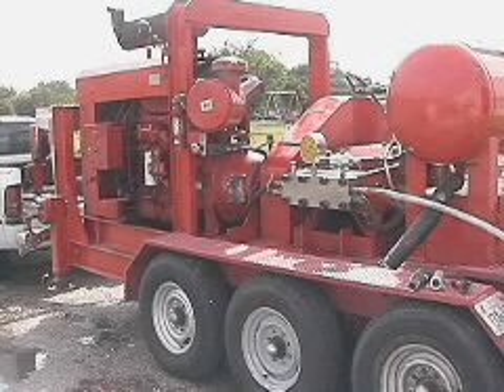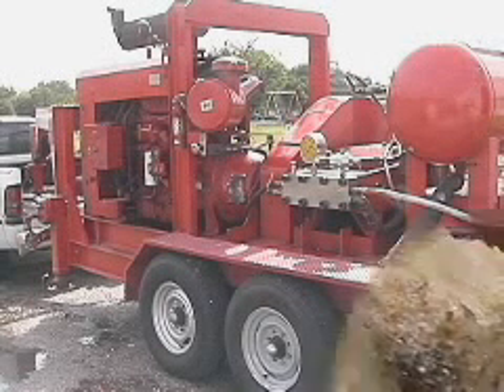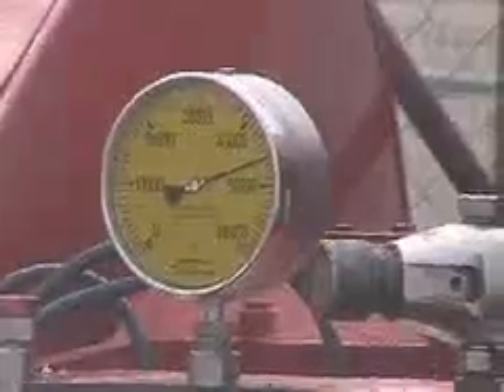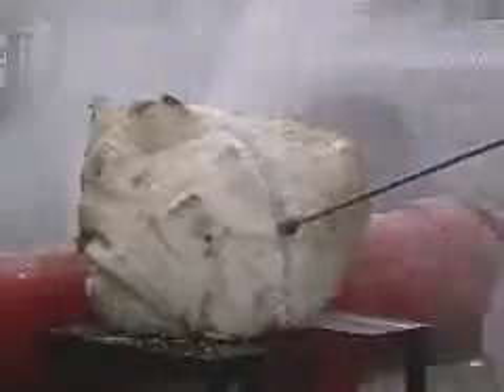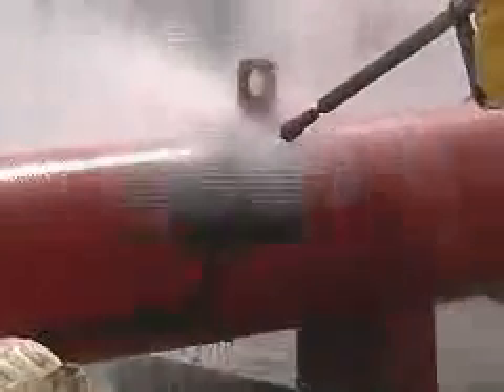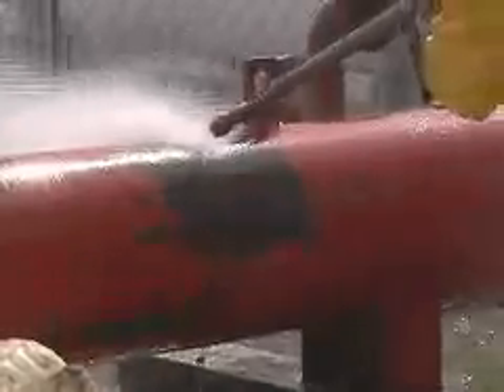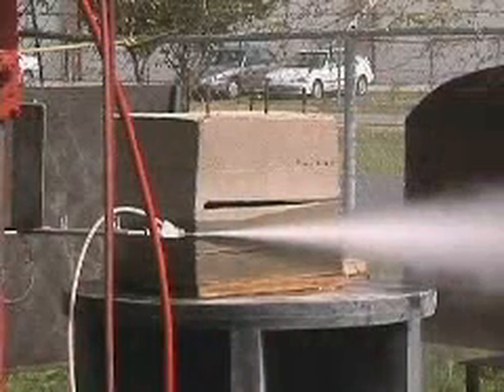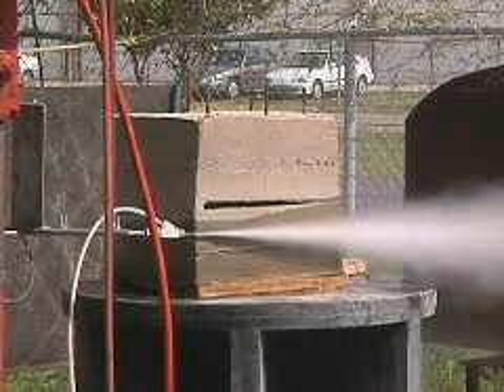CleanCoSytems Hydroblasting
Hydro Blasting of Heat Exchangers, Boilers, Tanks, Reactors and Piping

The Multi-Phased Hydroblaster, combines a patented injection cleaning system and NA-184, a stable hydrolyzed ionic water hardener. This system creates a soft abrasive from the water, (water hardener) that evaporates, just like water, leaving no residue. The surface is ready to paint or be put back into service. The feed rate of NA-184 to water is 100 parts per million (PPM). It is non-toxic and environmentally safe. It is also undetectable during the cleaning process or upon completion. The hydrolyzed ionic water causes debris and waste deposits to literally Hydro Cleaningstick to the droplets and rinse off in one application. A fifty-percent larger nozzle is utilized, removing more material much faster. A 20 percent reduction in time to complete a project can add up to 20 percent savings overall. When high pressure is needed to cut through high or low density polymers, rubber, coke, or scaling, Clean-Co Systems can "pump up the volume" with 400 horsepower, 40,000 psi and twelve gallons per minute of flow. (G.P.M. = depth of cut) Compared to four gallons per minute from conventional systems, Clean-Co Systems can reduce time and cost on even the toughest jobs.